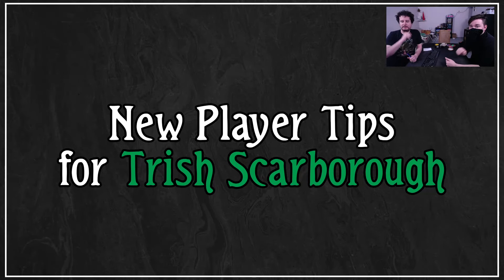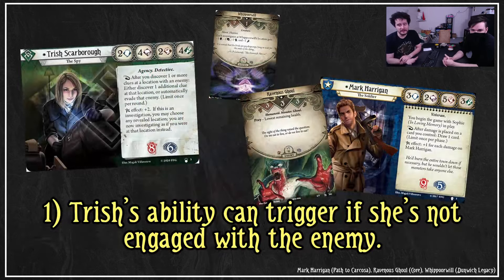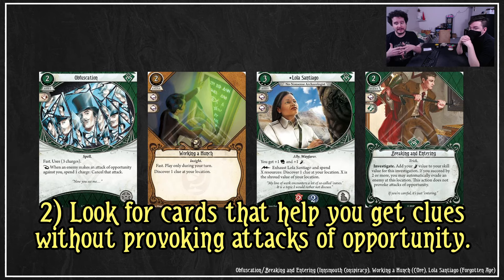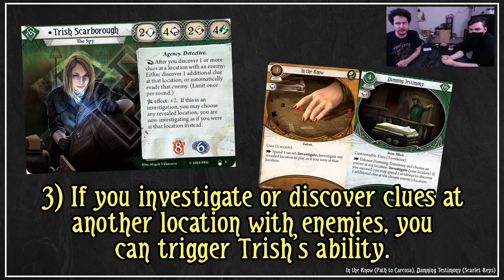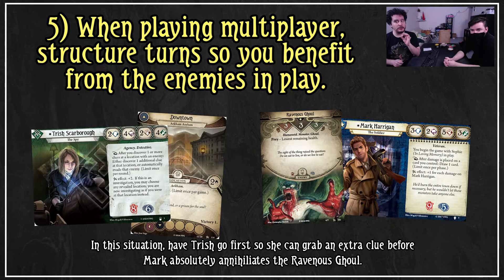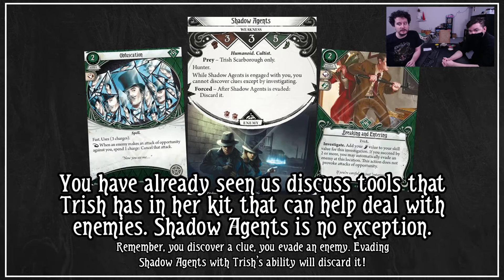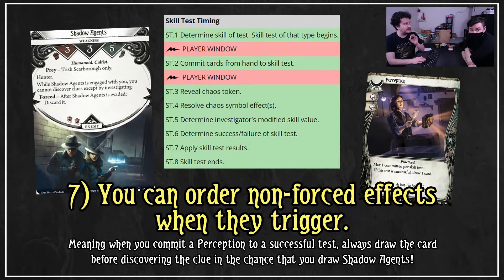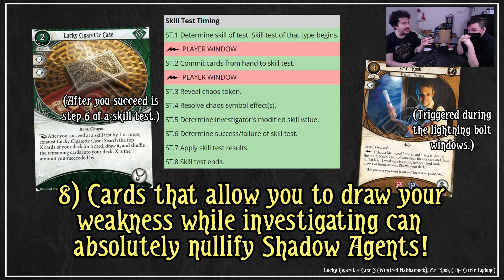New Player Tips for TRISH SCARBOROUGH! (ARKHAM HORROR: THE CARD GAME)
Justin and Eric get together and share some tips for Trish Scarborough, everyone's favourite spy from The Innsmouth Conspiracy!